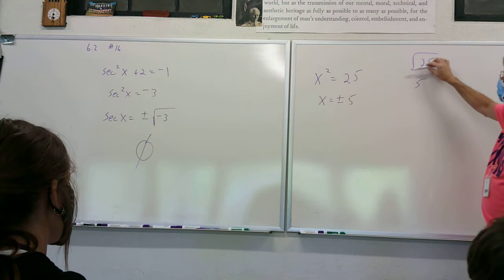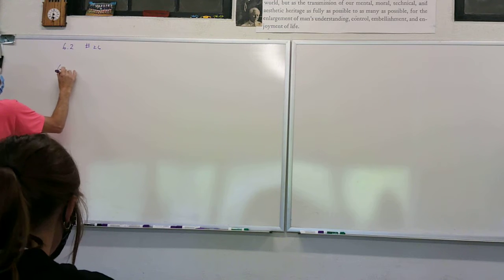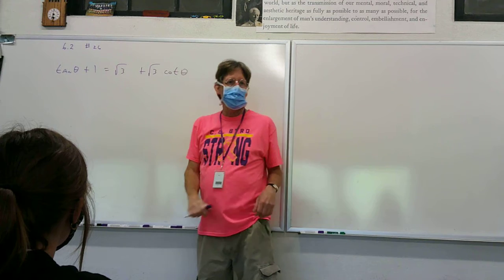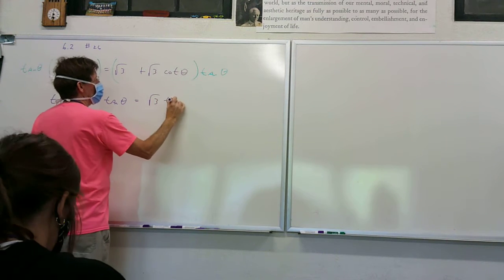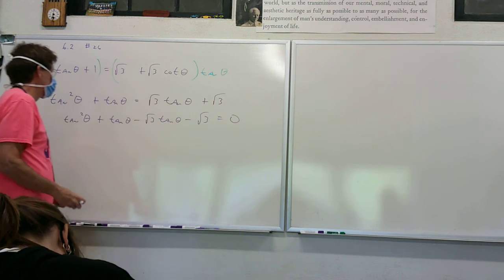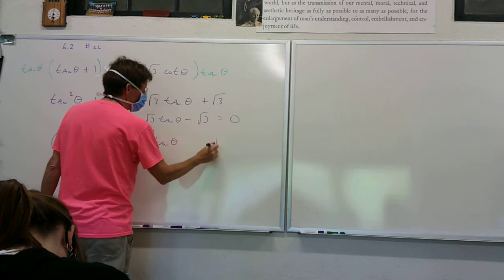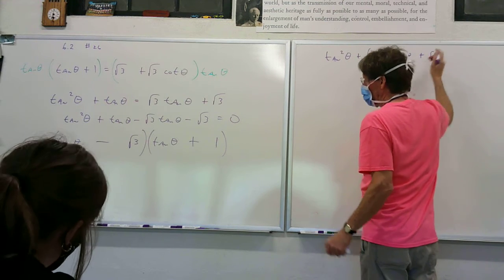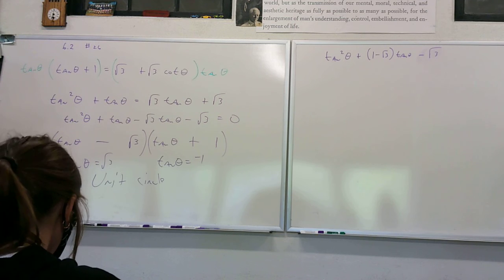Solving Trig Equ Level 2 2nd concusion